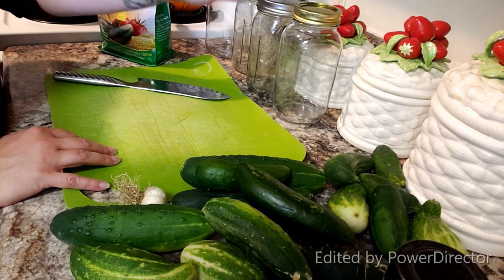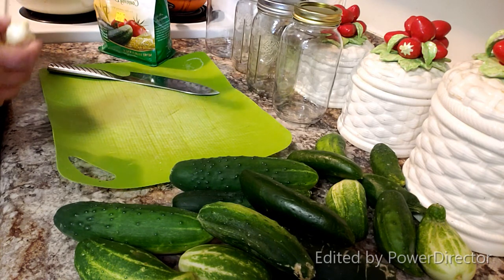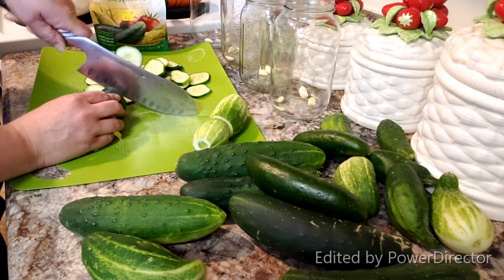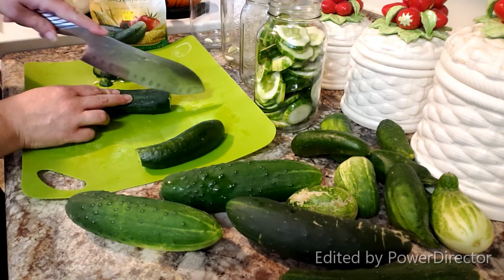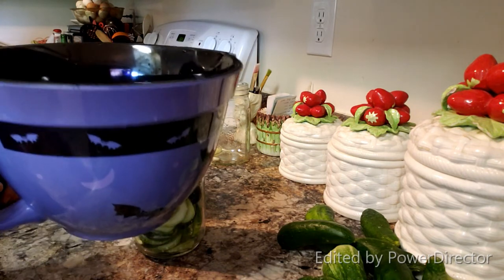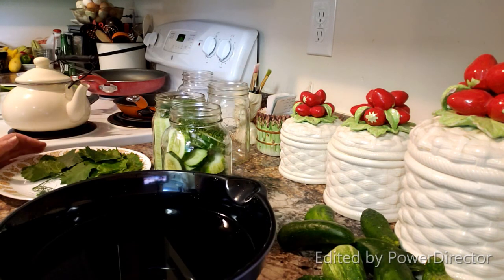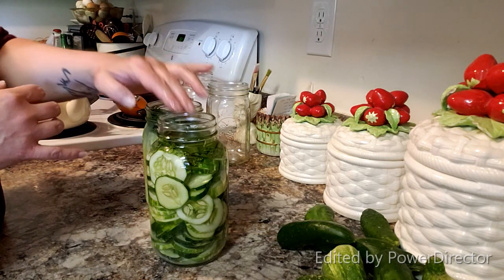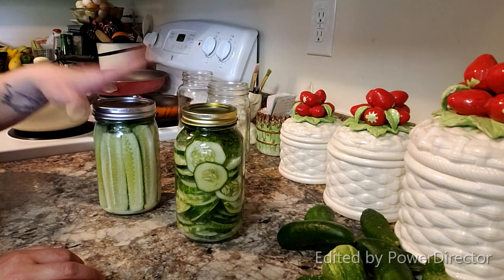Sunshine Pickles- OLD pickle recipe- fermented-Made With Sun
This is the oldest pickle recipe that i know. Today i make it with 100%, from my garden, ingredients. It's an easy recipe that requires water, instead of vinegar. In 7 days i will have pickles. Come back to see the results.